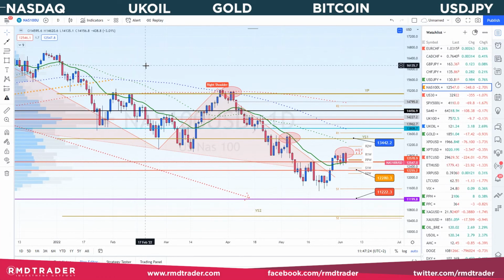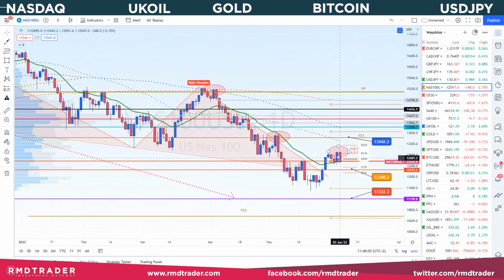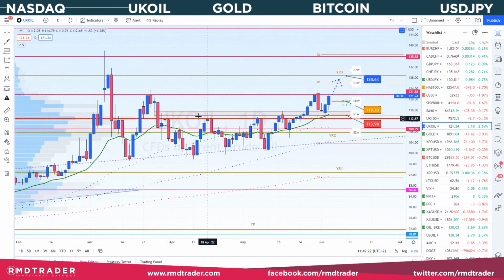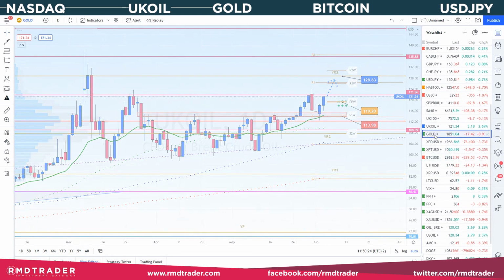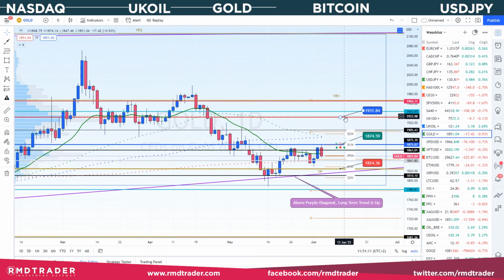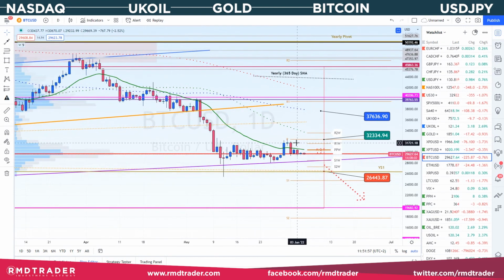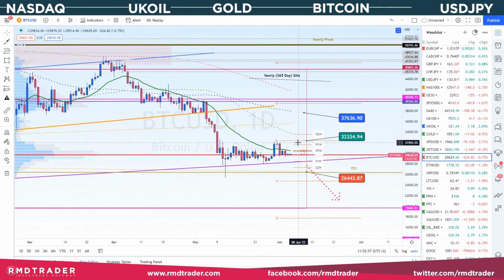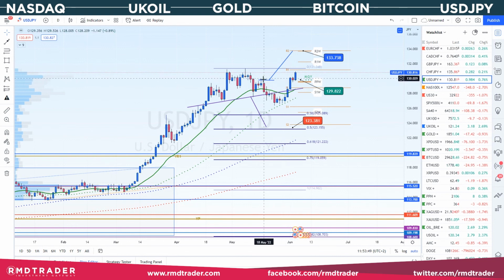3 REJECTIONS on NASDAQ as DOWN Trend Continues 🔥 Market Review & Technical Analysis 📉 📈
Downtrend continues on NASDAQ, Bitcoin at KEY decision point and USDPJY looking for a BREAKOUT! Bringing you your weekly Price Predictions and Analysis on the Commodity, Crypto and Forex markets 🔥

Chapters:
NASDAQ 00:28
UKOIL 02:07
GOLD 03:!2
BITCOIN 04:35
USDJPY 06:10

RMDTRADER